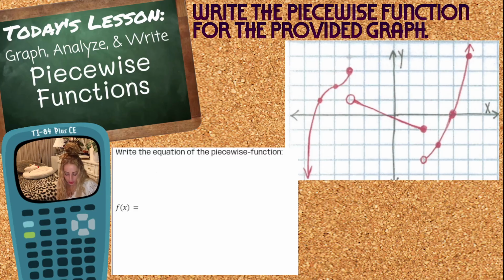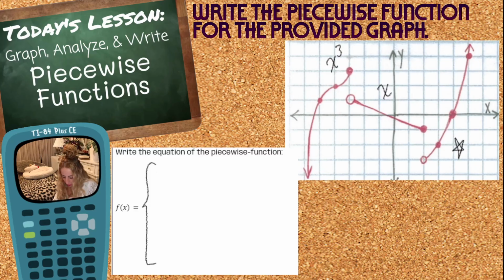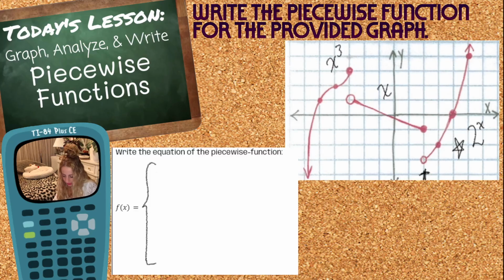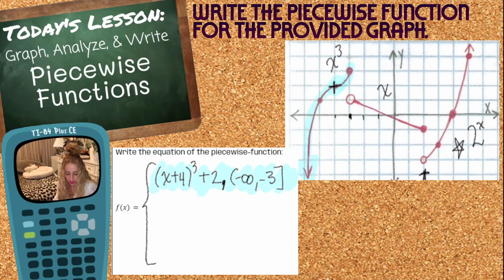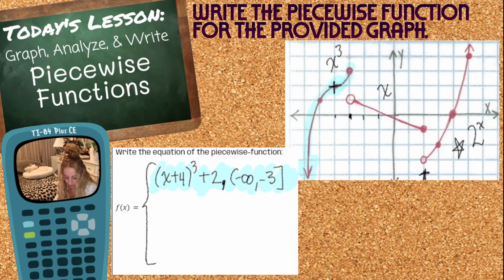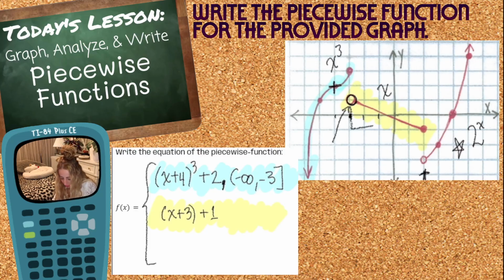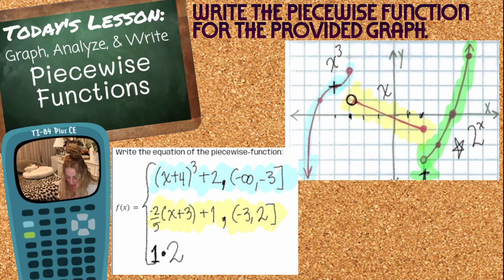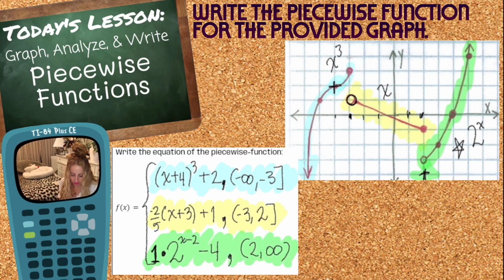Given the graph, write the piecewise function.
🌈 Piecewise Functions ⭐️

💜  Given the graph, write the function.
🔗  link